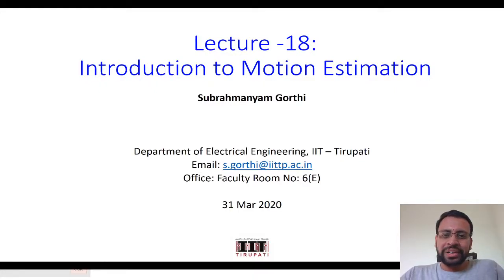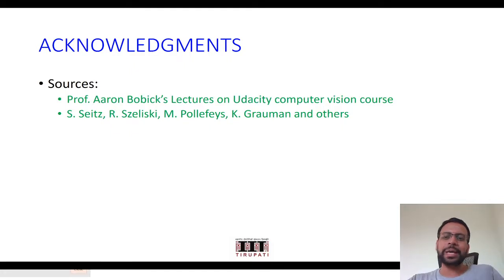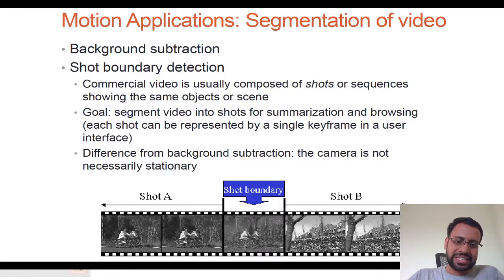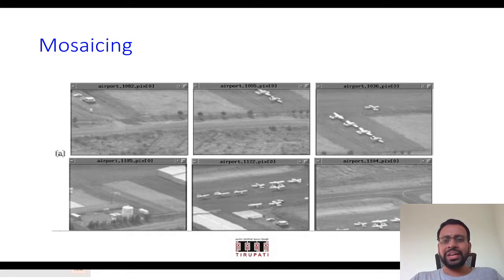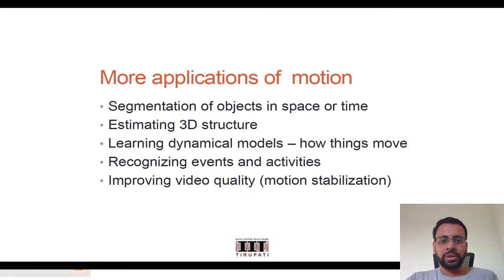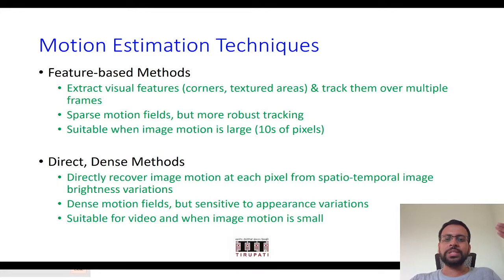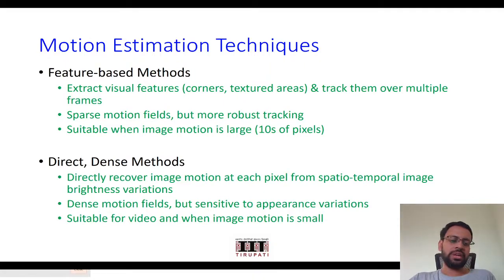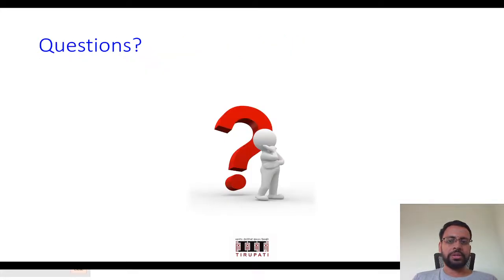Computer Vision Lecture-1: Introduction to Motion Estimation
This video presents a brief introduction to the motion estimation problem in Computer vision.